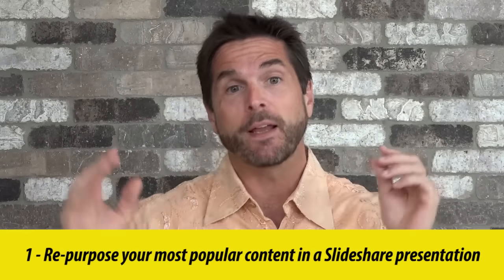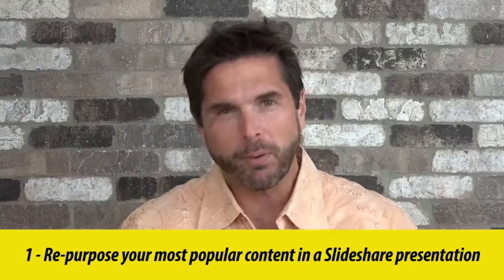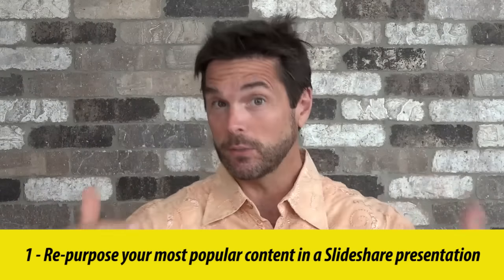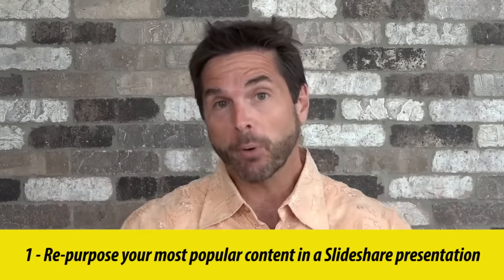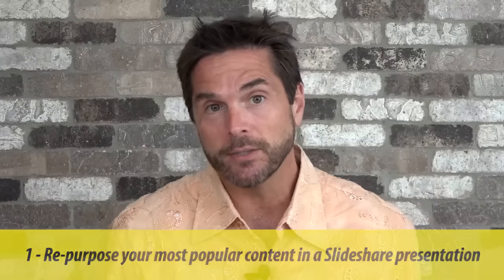The Most Under Rated Content Marketing Platform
Mark Fidelman of Fanatics Media explains why Slideshare is the most under rated content marketing platform.

The Slideshare hack
Did you know that over 80% of Slideshare’s 75 million monthly visitors come from targeted search on Google and Bing?

We typically get between 20k and 75k views per slideshare uploaded
Some people get over 2M views – all from a single Slideshare presentation.

Some tips on how to get a piece of that:

1. Repurpose your most popular blog posts into Slideshare presentations.

2. Slideshare’s audience likes visuals that can be consumed quickly 10-30 slides, great than 90pt font size.

3. Place your CTA early in your deck and at the end. HubSpot found that the final slide generates 50% of all the clicks.

4. Offer to download the deck with a tweet free tool.
5. Use social media and paid social to drive awareness of the slideshare and get it to appear in most active areas of slideshare for additional organic views

Want to hire us? We create digital marketing campaigns that drive revenue and massive awareness for your company.